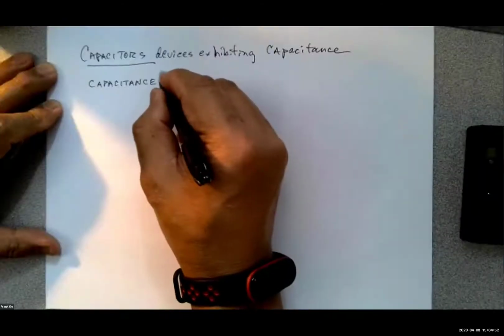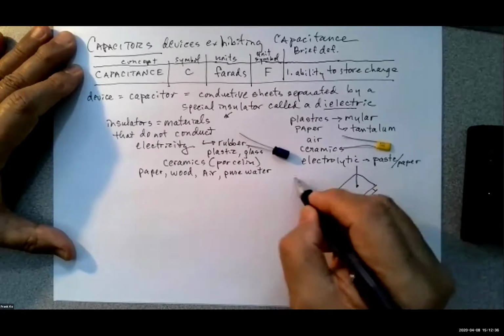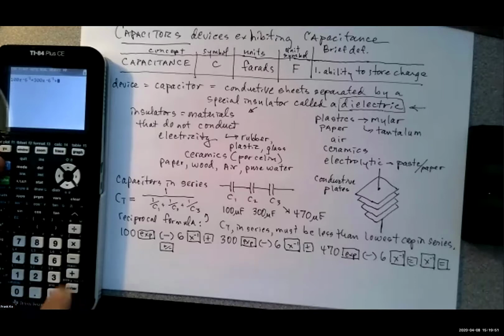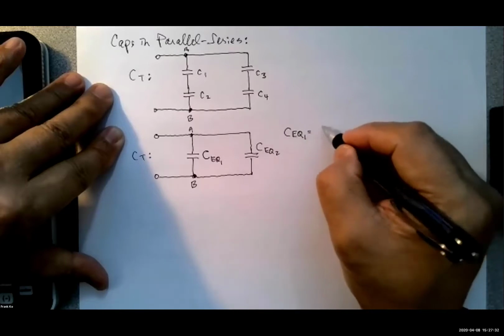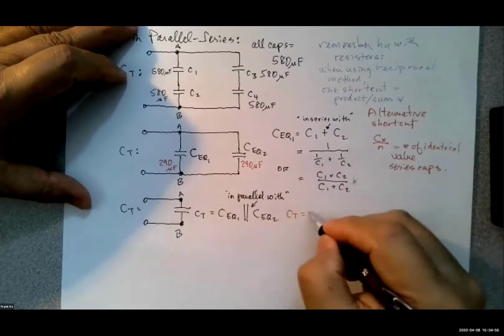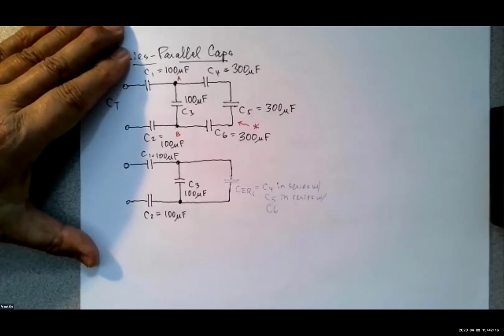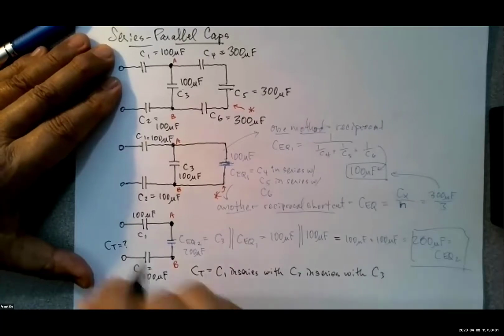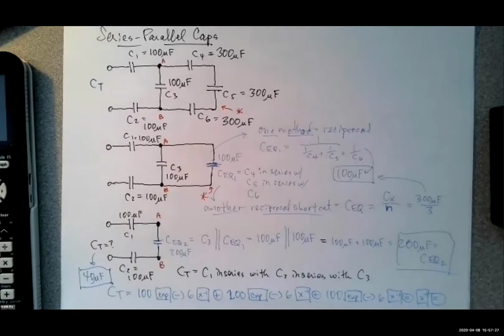KO-Guy Capacitance and Capacitor Circuits by Frank Ko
KO-Guy = Professor Frank Ko teaches about capacitance, series, parallel, series-parallel and parallel-series capacitive circuits LECTURE.
Electronics Systems Technology Program at Chabot College, Hayward, CA, USA